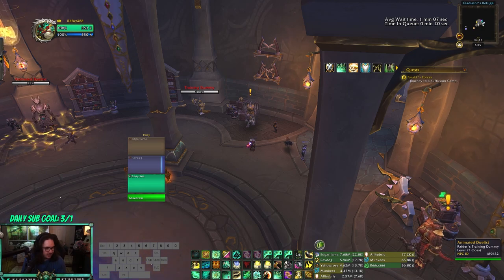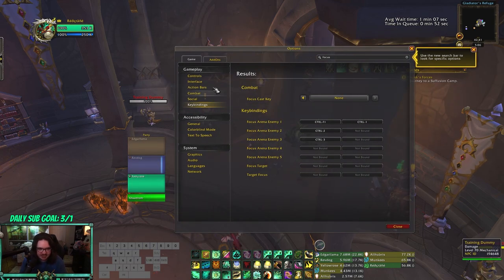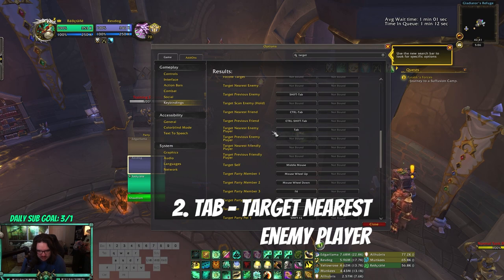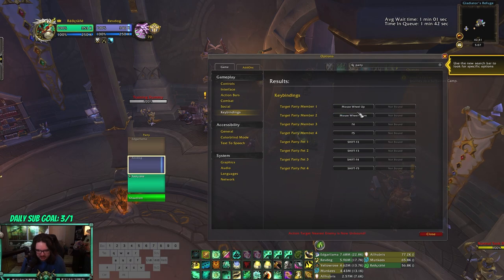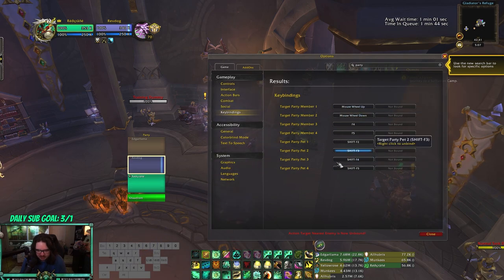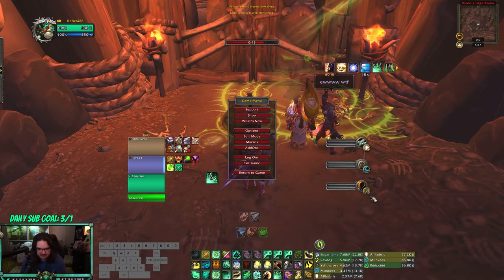Mysticall | The MOST IMPORTANT Keybinds for Healers in PvP!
3v3 (vers/mastery):
B4QAGQ/CbCTTG8MCvSnxuQqJYVCFFJItWpwBkUSIpkUQatQCAAAAAAAAAAAApQaJJRSiUAhESSOAAAC

Solo Shuffle/3v3 (Haste/vers):
B4QAGQ/CbCTTG8MCvSnxuQqJYVCFkgoUKEJlISKJFap1CJAAAAAAAAAAAAEkWSSkkIFQIxBSSOAAAiA

RBGs (Haste/Vers):
B4QAGQ/CbCTTG8MCvSnxuQqJYVCFkIJKtGRSJIpElQatQCAAAAAAAAAAAgkGplkQSiUAhESSOAAAC

Fistweaving(Haste/Vers):
B4QAGQ/CbCTTG8MCvSnxuQqJY1SUUkEimWEJlgoFSkSJIAAAAAAAAAAAAkCpkkESIFQSSKJROAAAA